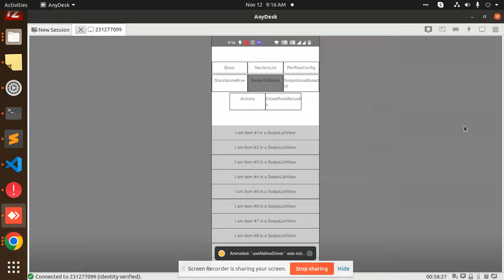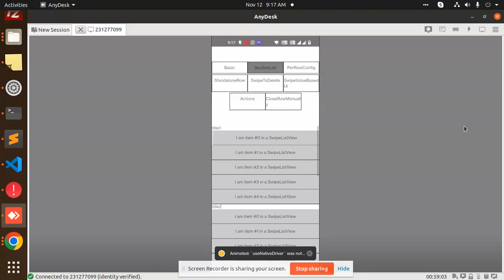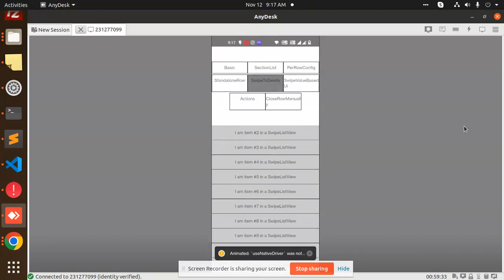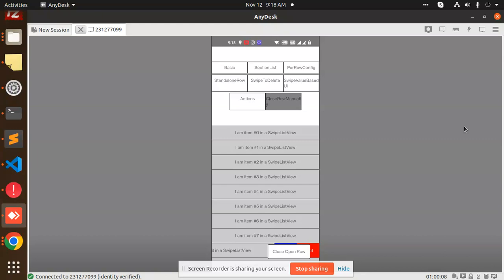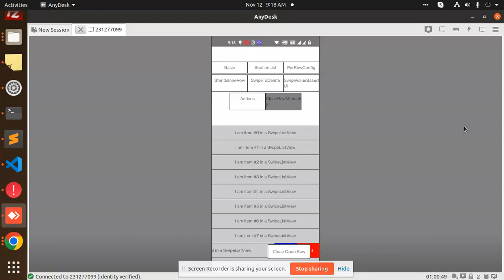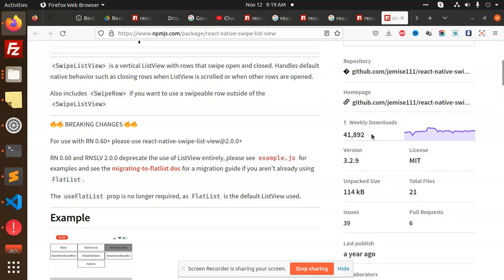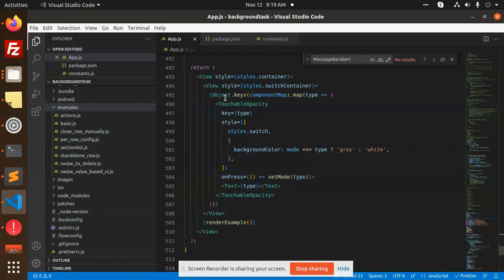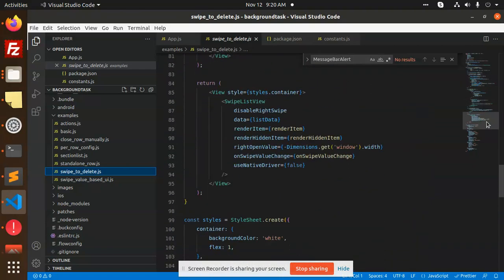How to create a React Native swipe list view | React Native Tutorial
This React Native Swipe To Delete Tutorial will show you how to create a swipeable list view in React Native that will allow users to delete items easily.

Swipe To Delete is a useful feature that can be used in various applications. In this React Native Swipe To Delete tutorial, you will learn how to create a swipeable list view that will allow users to delete items easily. After watching this tutorial, you will be able to create a swipeable list view that is easy to use and perfect for your next React Native project!

In this React Native tutorial, we'll be learning how to create a swipe list view using React Native. Swipe list views are a common component in iOS and Android applications, and they're easy to create using React Native.If you're a beginner with React Native, or you're familiar with React but want to learn how to create swipe list views, this tutorial is for you! We'll go through the steps necessary to create a swipe list view in React Native, and you'll be able to apply the techniques you learned to create your own projects!Please do like share and comment if you like the video please do hit like and if you have any query please write it comment box

You can support me by buying a coffee for me do subcribe my other video tutorialsReact Native Tutorial Tutorial Tutorials Tutorial & Css Tutorial Tutorial Tutorial 2 Tutorials Tutorials CMS Tutorial Scripting Tutorial Beginner Tutorial Client React Js Tutorial In Hindi Tutorial 5 Tutorial in Hindi Tutorial For Beginners Material UI = for watchingVue Js Tutorial 14 Tutorial a Great Day !!!